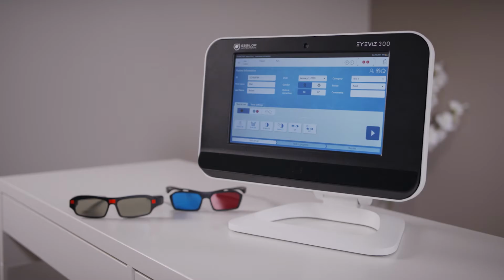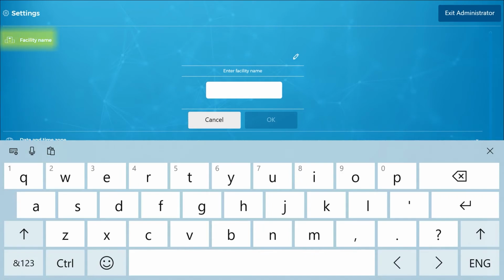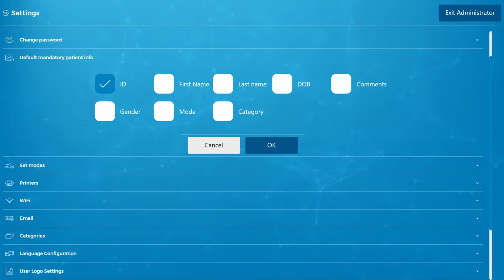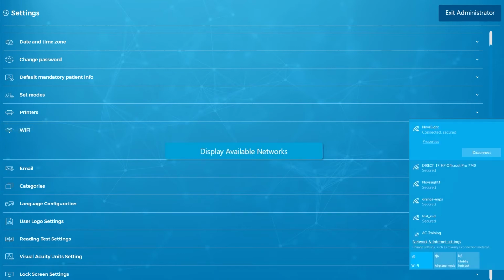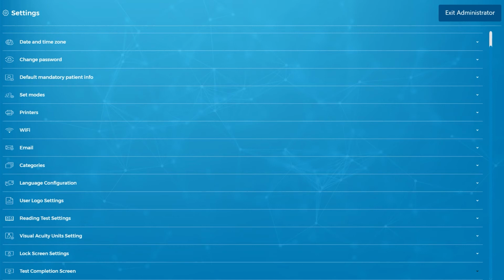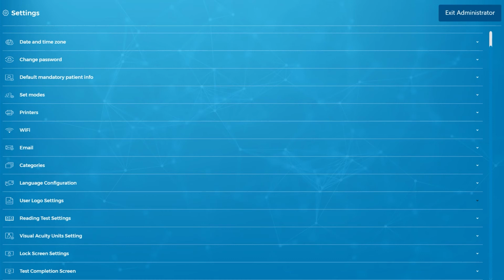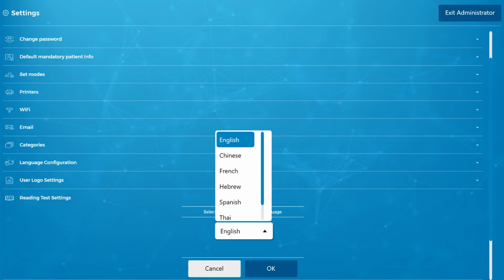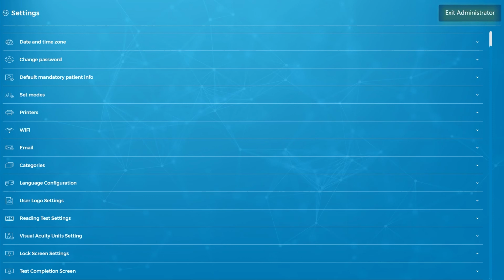2 Eyeviz 300 Initial Setup